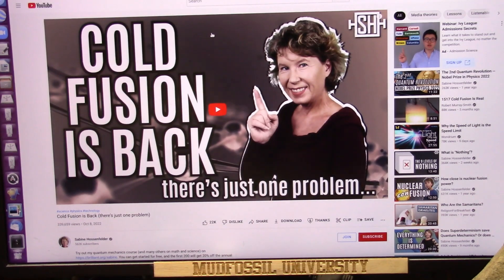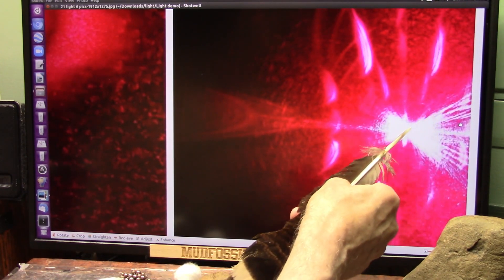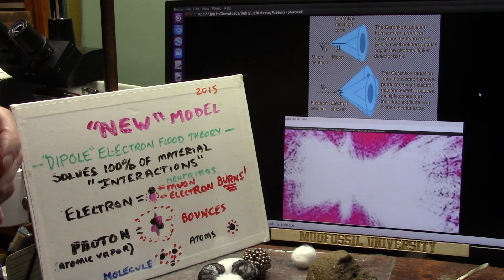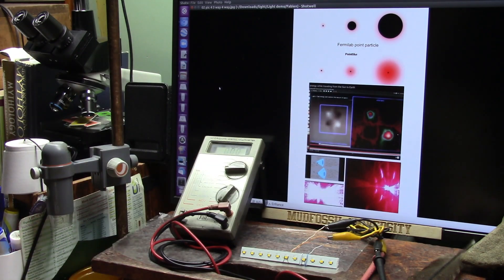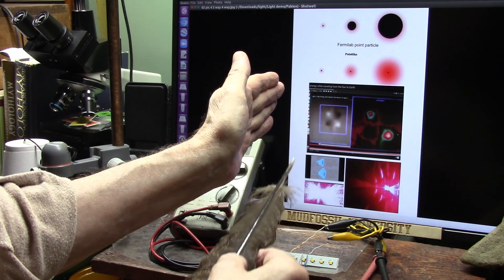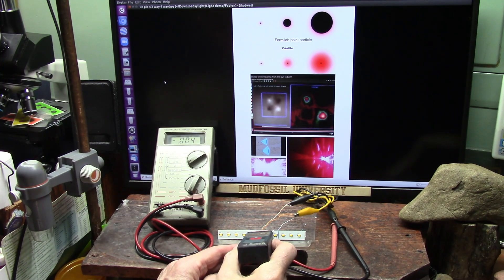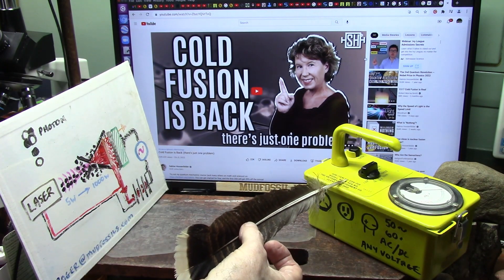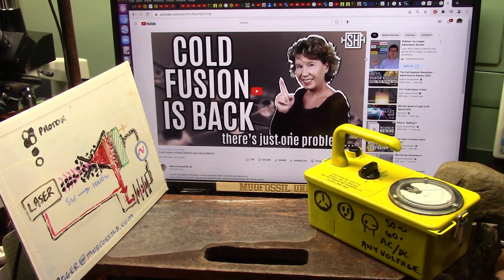Fusion has been done and this is Proof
We have created fission and fusion but the standard model is wrong so no takers.
The Periodic Table of elements is based on the Standard Model which is based on a positive nucleus. However all particles are made of dipoles called muons and electron neutrinos which are the Gluons and the true elementary particles and Everything is made of these dipoles.
I show this quite clearly and Isotopes are simply excess or not enough Gluons so they have a half life as they decay or add more particles.
The Periods (element ranges) are correct IMO but the number of particles is way off. Every proton is 1835 gluons and neutrons are 1836 and electrons are 1. So Hydrogen is about 1836 gluons not one proton and electron.